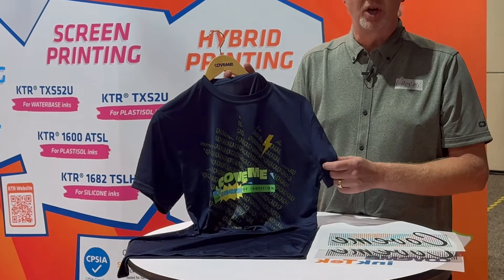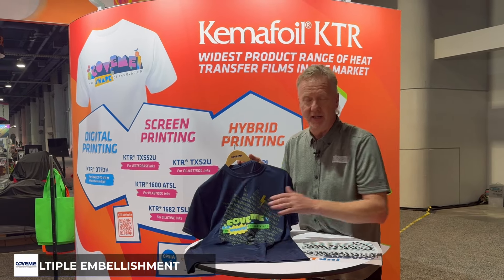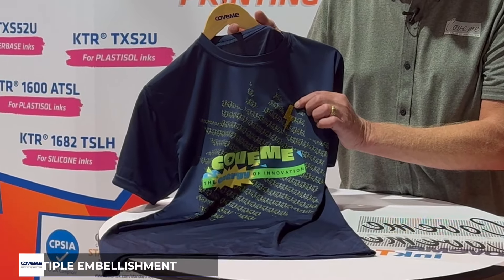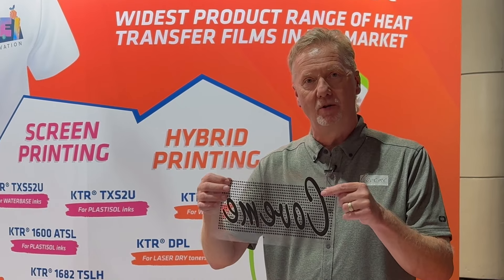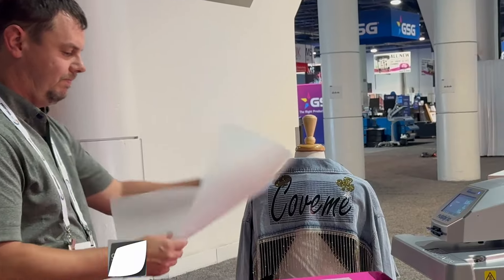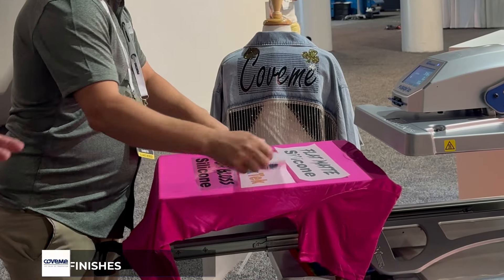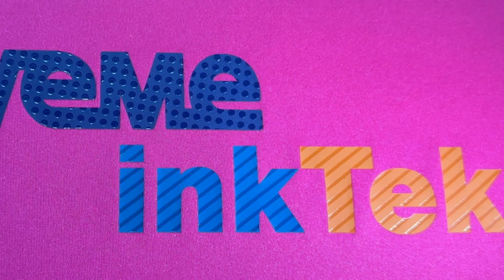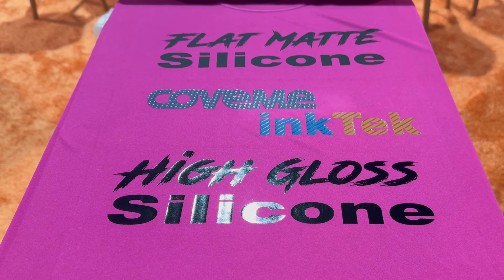Coveme PU Vegas 2024 Silicone Inks v2 FINAL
Scott Findlay from Coveme delivered an impressive demo at PRINTING United Expo, showcasing unique garment embellishments using a combination of DTF printing, silicone heat transfers, and a glitter vinyl element all printed on Kemafoil® KTR®. He also demonstrated the transfer of three different types of silicone finishes. Check out the video below to see it in action!